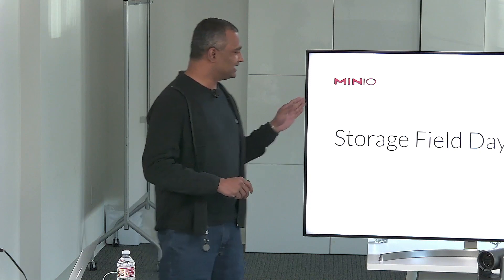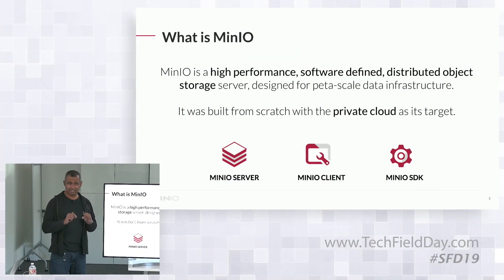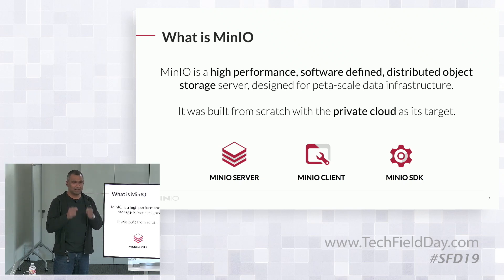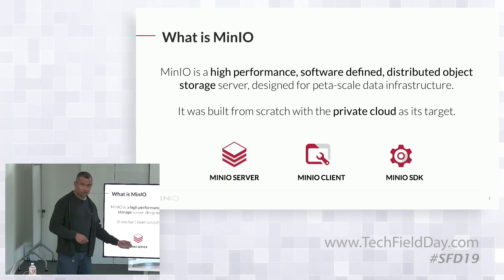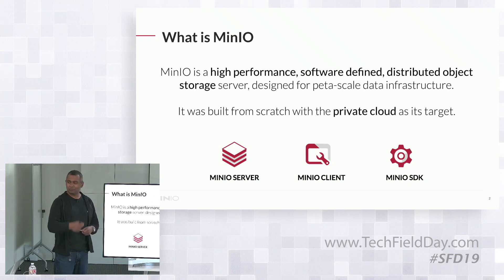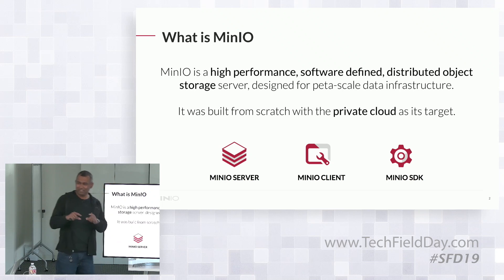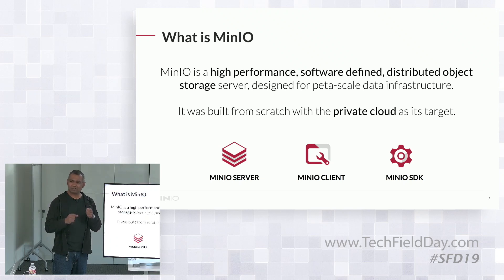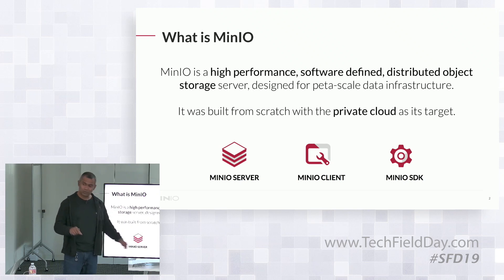The Philosophy Behind MinIO with AB Periasamy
AB Periasamy, Founder and CEO, introduces MinIO at Storage Field Day. He begins with an overview of the product, a high-performance, software-defined, distributed object storage server and client. He then discusses the idea behind MinIO, the guiding principles behind the development, and takes questions from the Field Day delegates.

Recorded as part of Storage Field Day 19 in Palo Alto, CA on January 24, 2020.